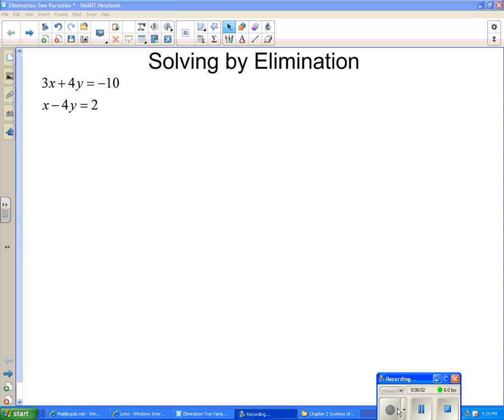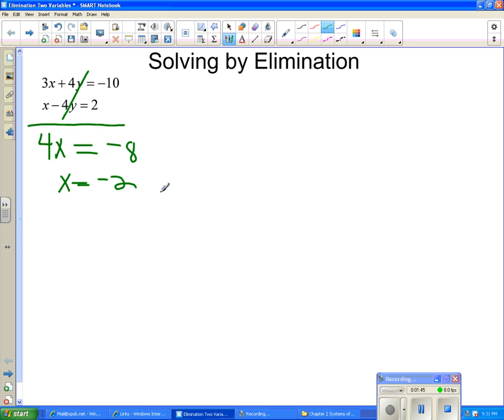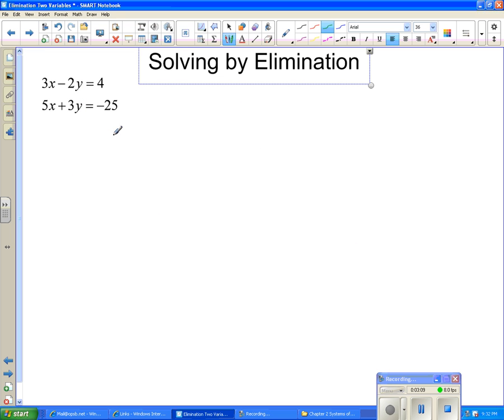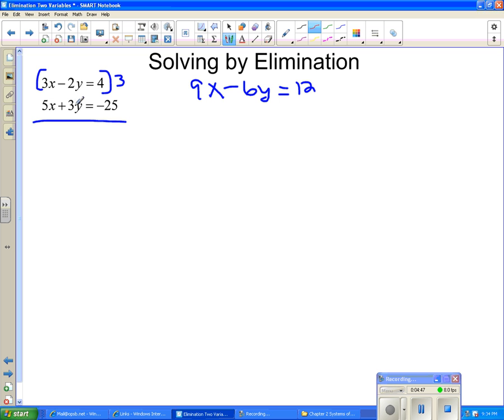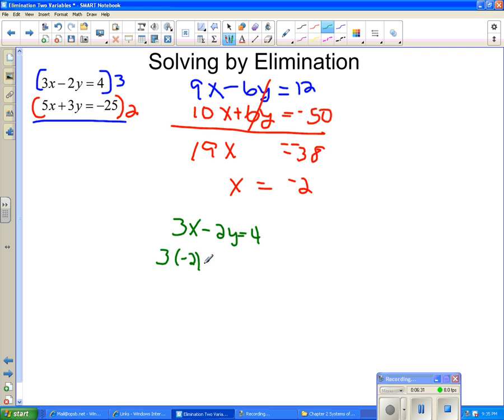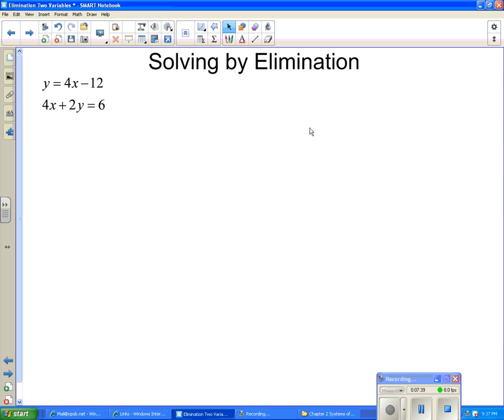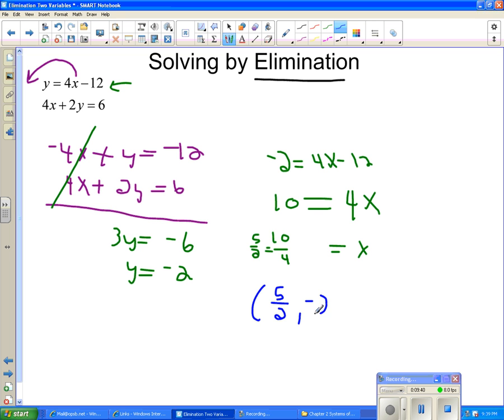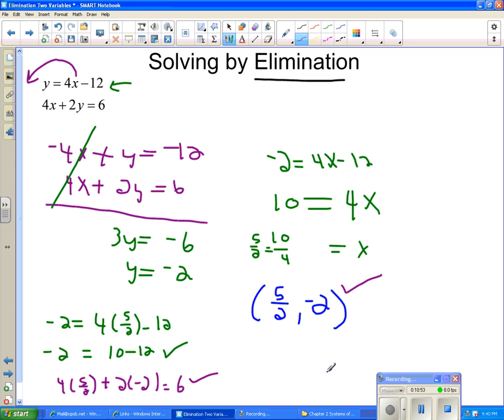Elimination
Solving a Linear System with Two Variables by Elimination